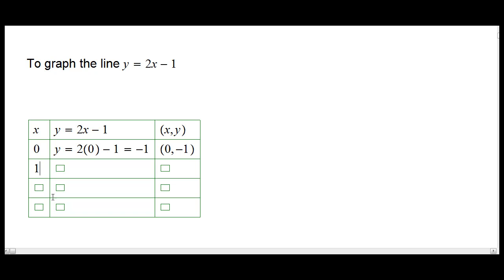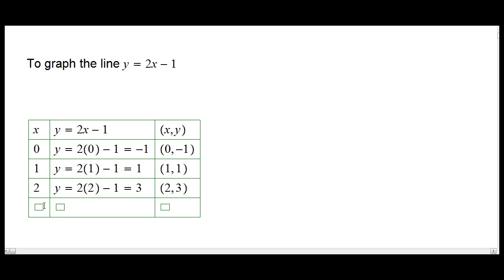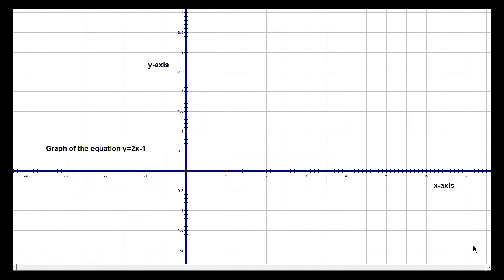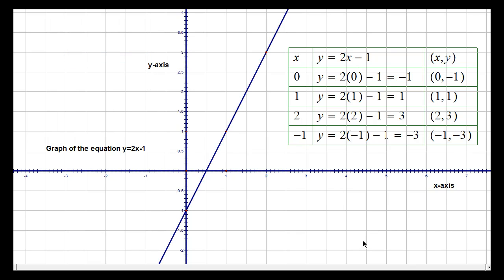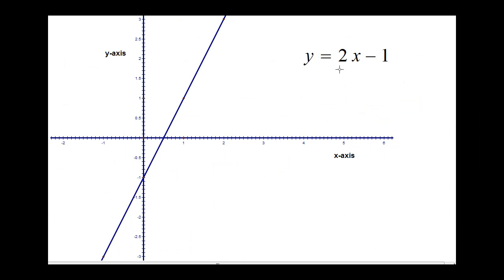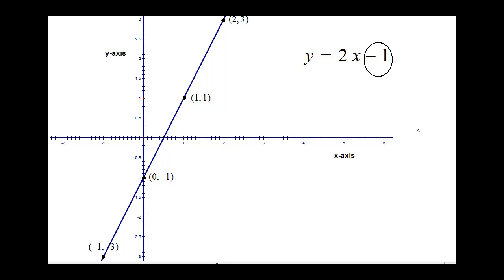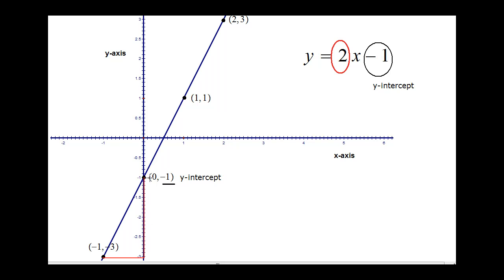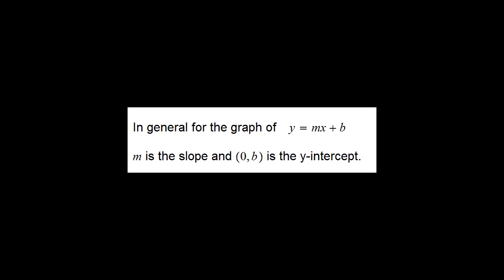Slope Intercep tform of the equation of a line